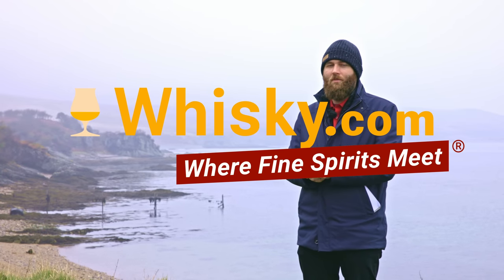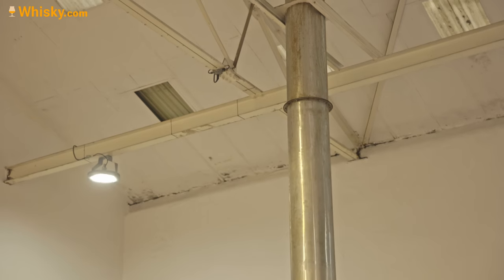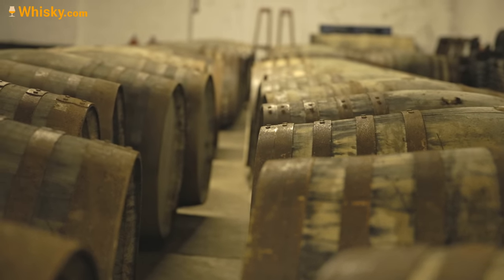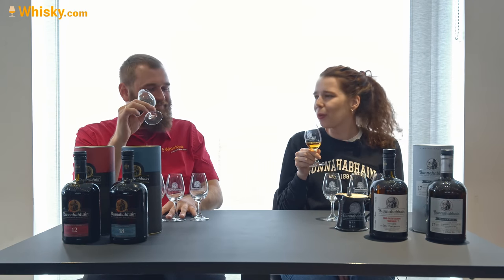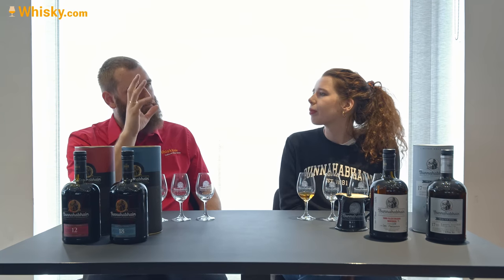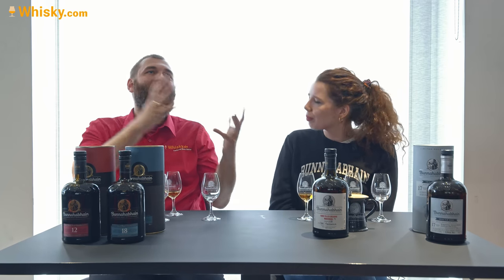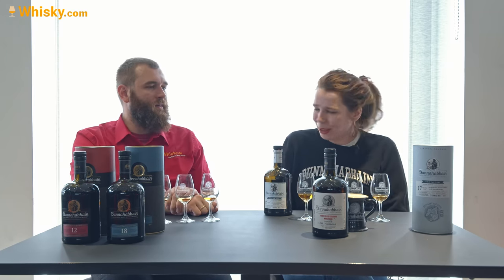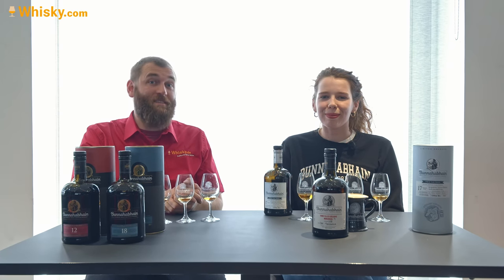Bunnahabhain Distillery Visit | Meet the Bunnahabhain Distillery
The word 'Bunnahabhain' means river mouth. Bunnahabhain was build in 1881 by the Greenless Brothers and is still the most norther Distillery on the Isle of Islay. Read more about it below.↓

The Bunnahabhain Whiskies are lightly peated Islay Malts that have a lot of salty marine tones. The distillery bottling range has many Whiskies ranging from the 12-year-old to the 40-year-old. There are also a few no age bottlings that  have different tastes.

There are many independent bottlings of the Bunnahabhain distillery.

Timestamps:
00:00 Intro
01:08 History
03:04 Milling
05:16 Mashing
07:18 Fermentation
08:39 Destillation
10:39 Warehouse
13:15 Interview + tasting